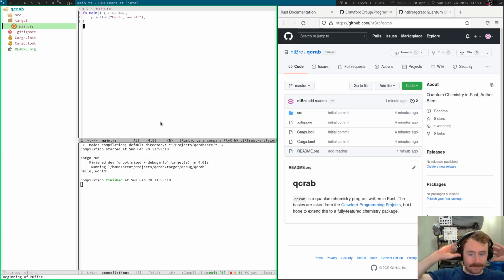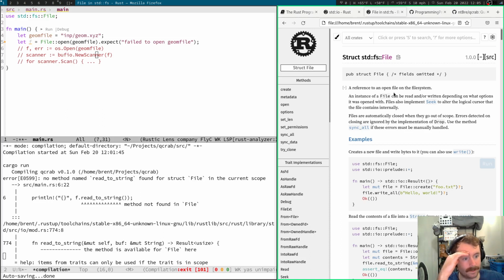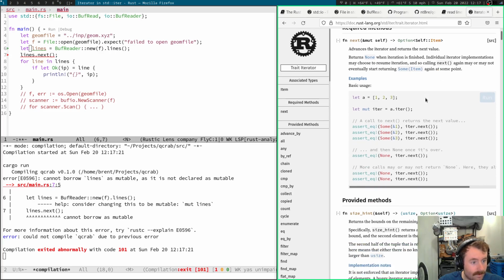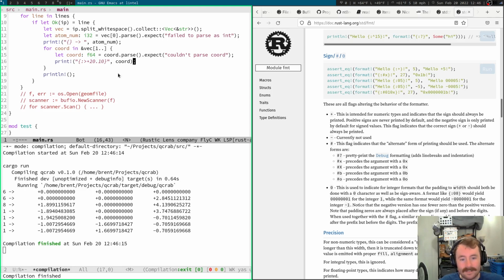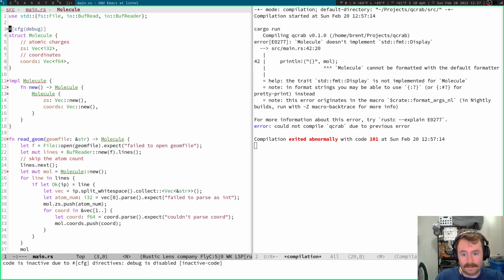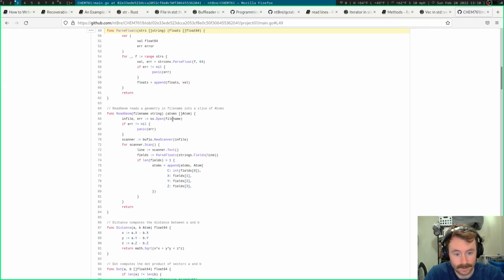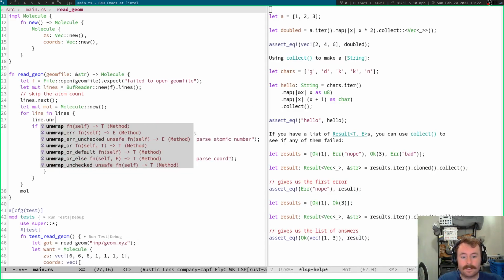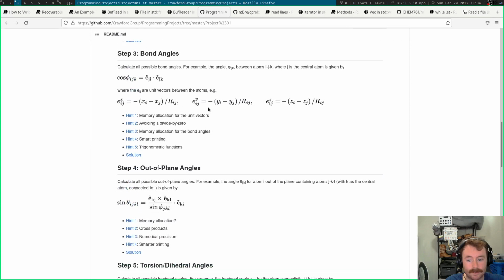Writing a Quantum Chemistry Program in Rust: Part 1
This video marks the beginning of my Rust quantum chemistry program, qcrab. I'm very new to Rust, so it's pretty slow going, but hopefully other newcomers can still learn from my mistakes. All I accomplish in this video is reading a molecular geometry from the input file provided by the Crawford Programming Projects, Project #01.